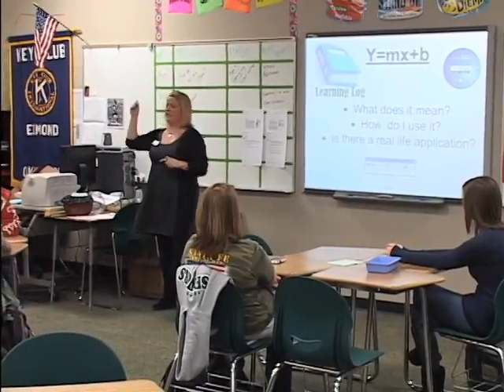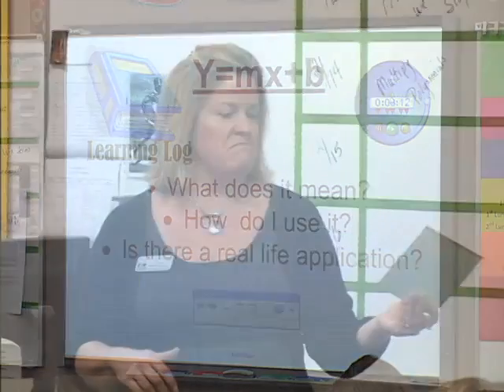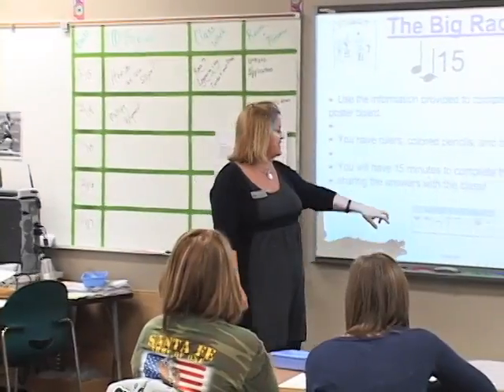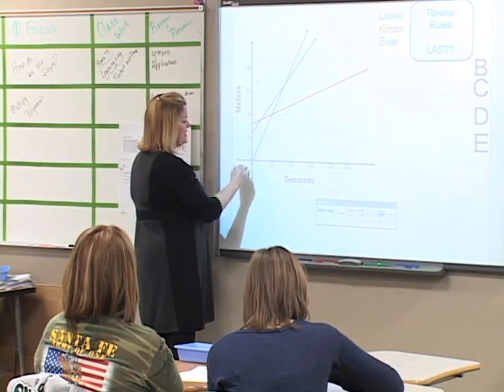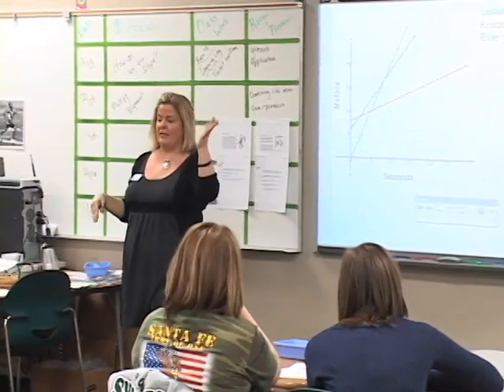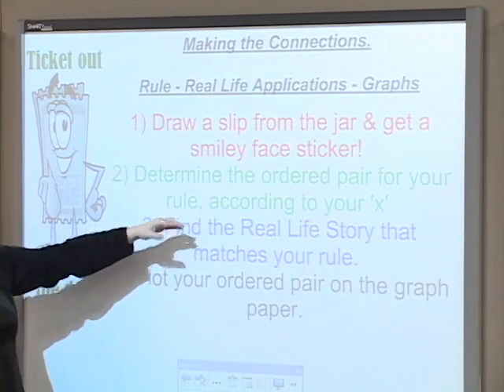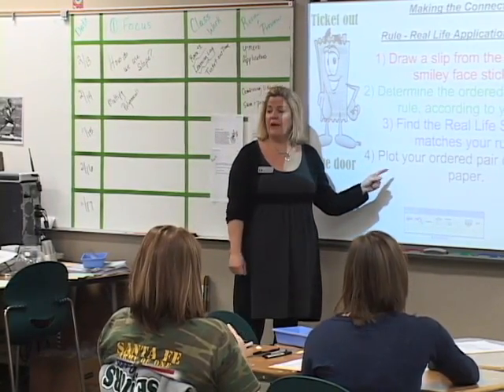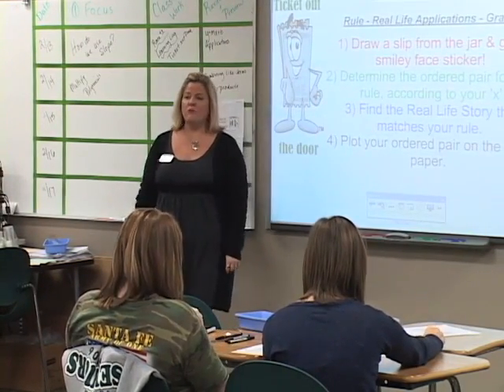CCSS Algebra I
A demonstration of effective teaching integrating the Common Core State Standards into an Algebra I class.